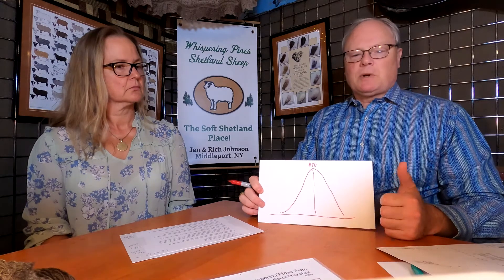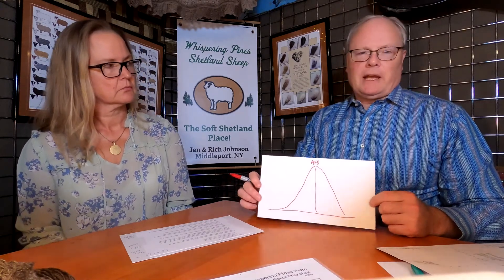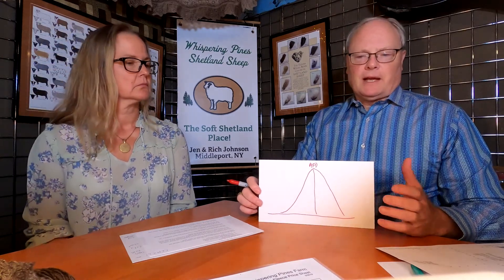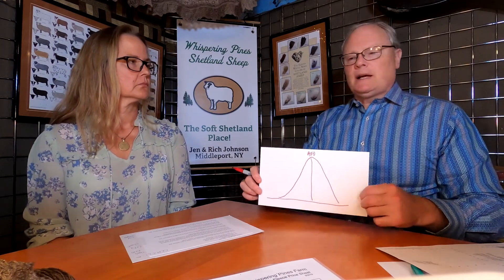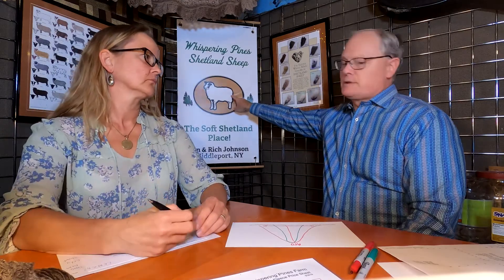Understanding Micron Data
In this video I interview Rich to find out how a handspinner can use micron data to ensure they are getting a superfine fleece.  I hope you find it helpful.  This was presented in episode #5 of The Good of Work, I pulled it out to offer as an individual video in my "Math Science History" playlist.

Texas A&M Bill Sims Wool and Mohair Research Laboratory (where we get our wool micron tested)

Micron info for Fine Fleeces:
AFD + SD should be less than 30 microns
30 microns is the max for next to skin softness
CEM should be less than 10
SF should be less than AFD